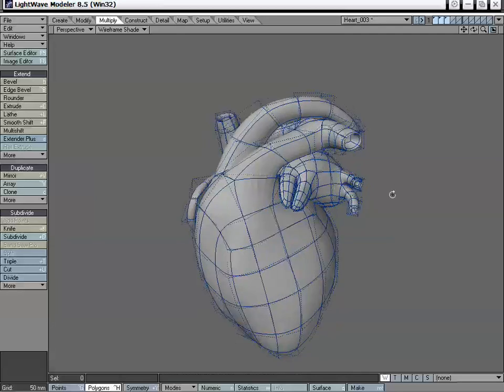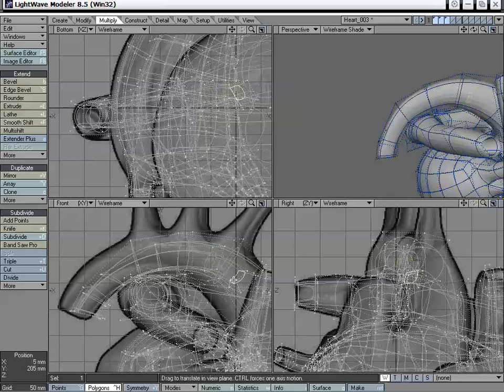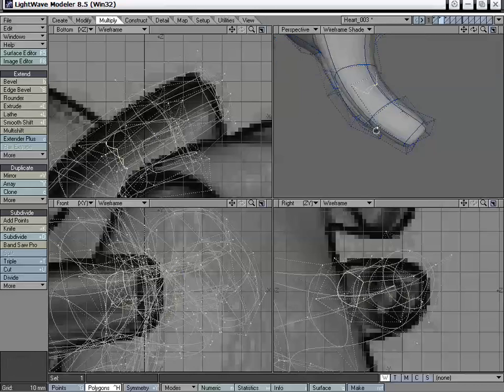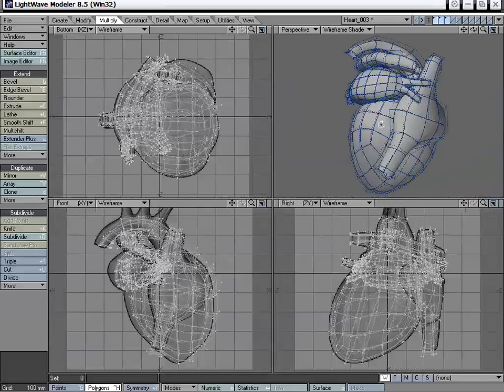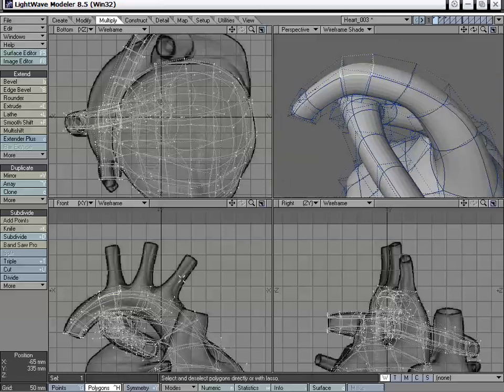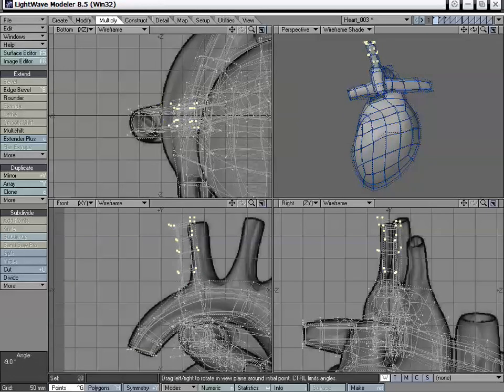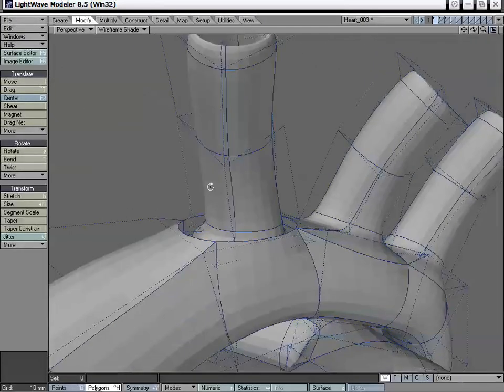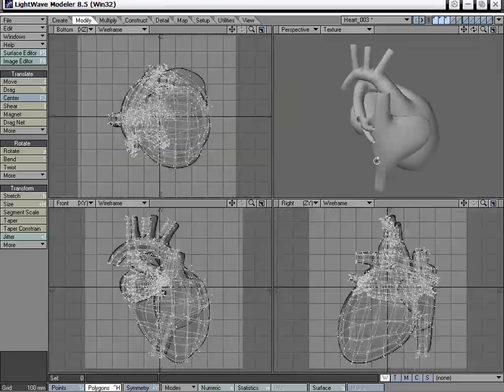Lightwave 3D | Modeling a Human Heart - p5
asileFX - Lightwave 3D Training | Modeling a Human Heart